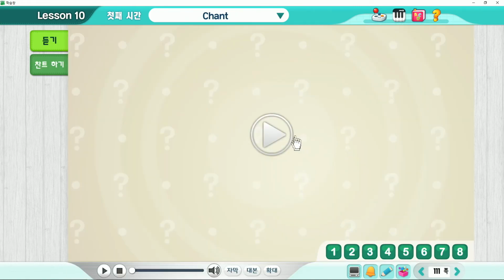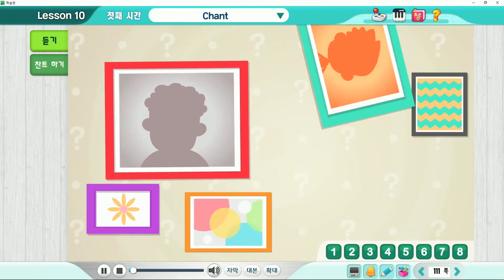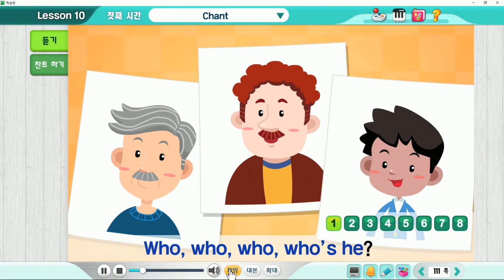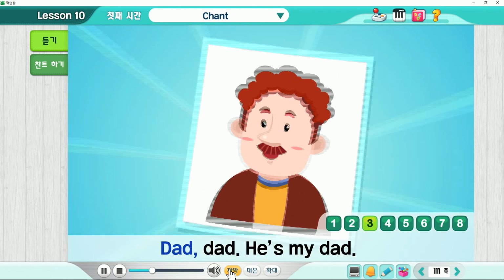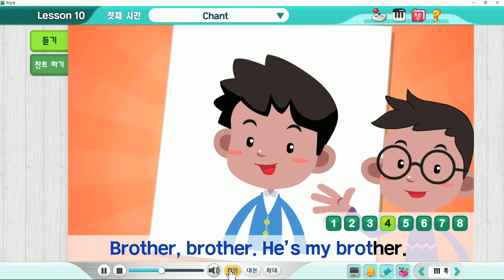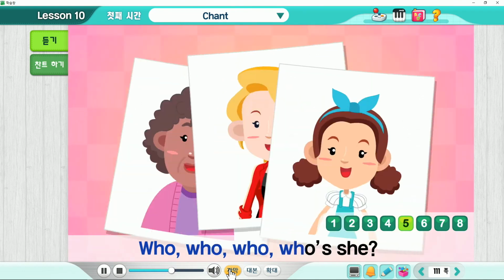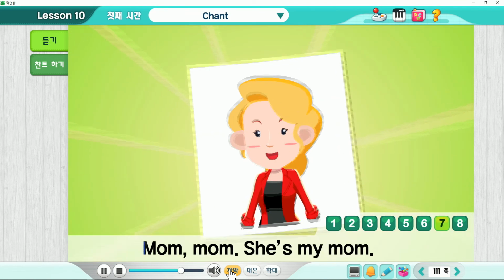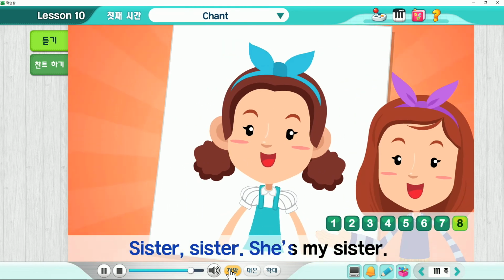G3 Chapter 10. She's My Mom (1/4)